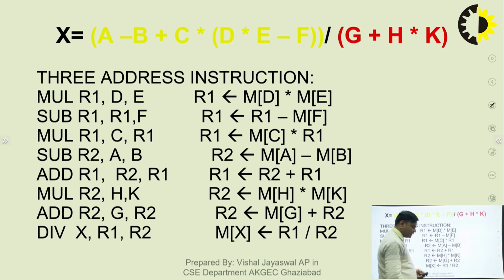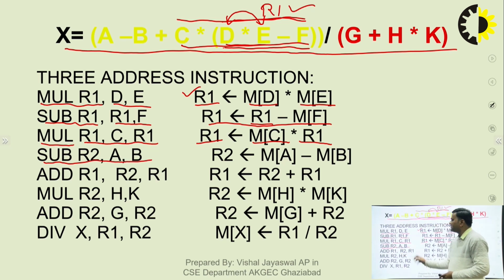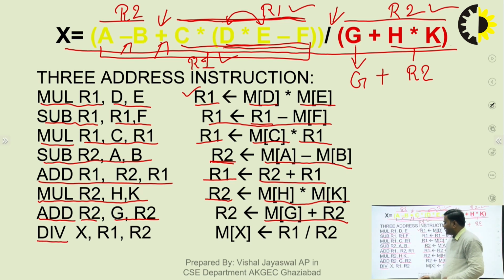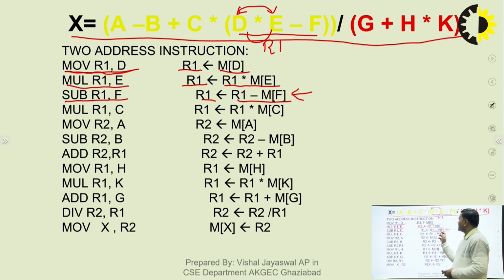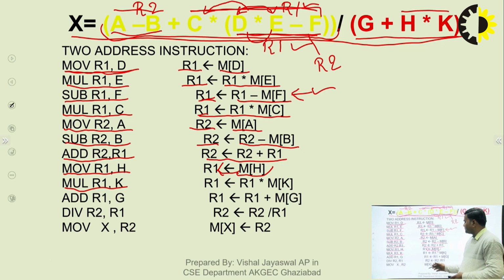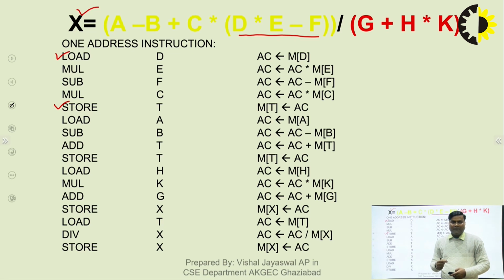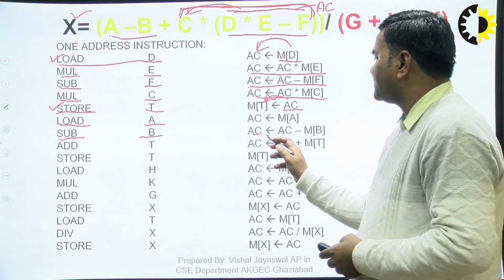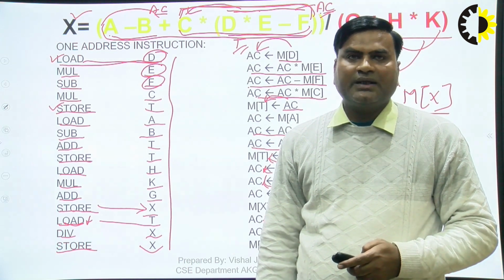''Instruction Formats 2'' Computer Organization and Architecture Lecture 03 By Mr Vishal Jayaswal,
For this example students will be able to understand the actual concept how to solve expression in computer